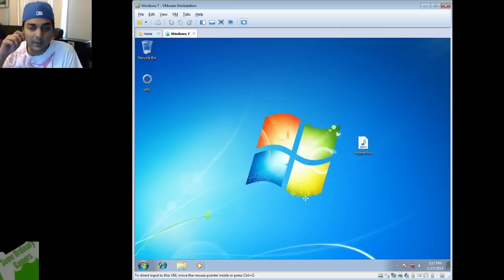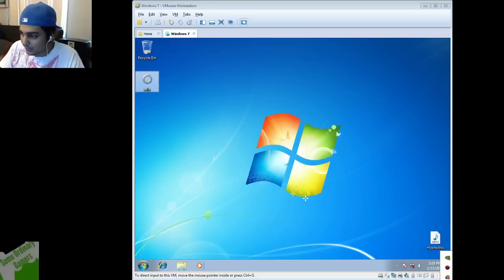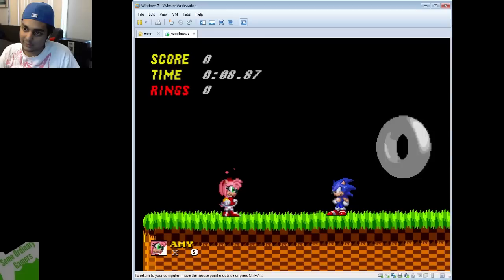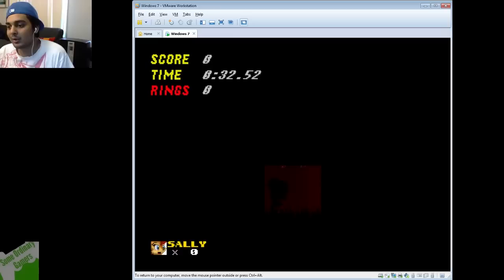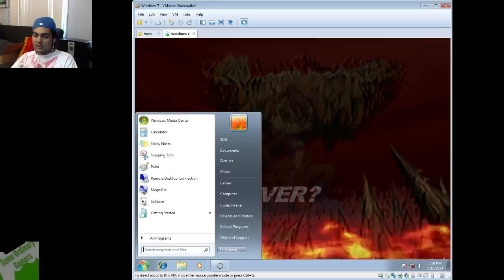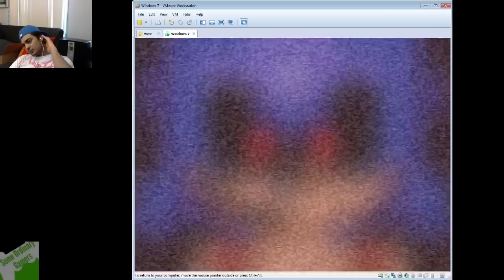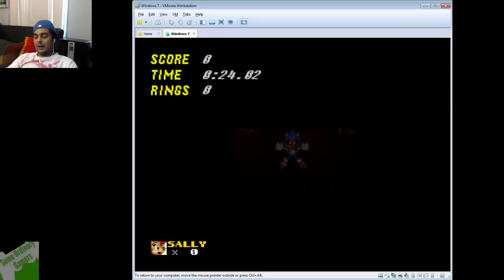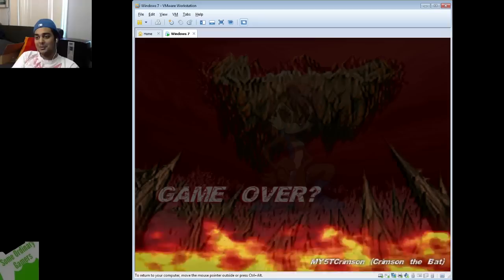Sally.exe Playthrough!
Hello guys and gals, me Mutahar again! This time we do a creepypasta game based on the ever so classic... Sally.exe, the love story of two characters that use tentacles and kill anything in their path... or something like that? Bottom line is I hope you enjoy the video :D!

Game on-screen: Sally.exe (MY5TCrimson)(PC)